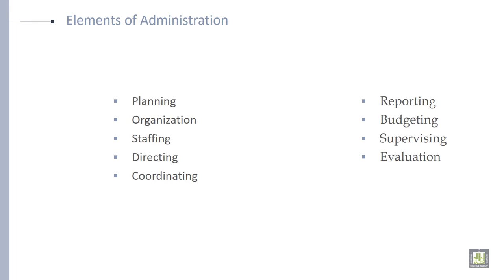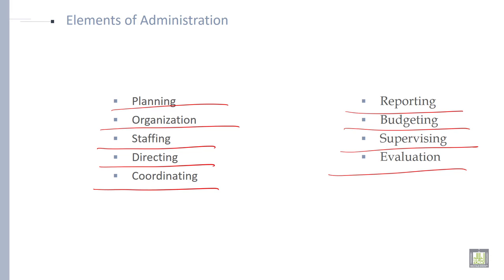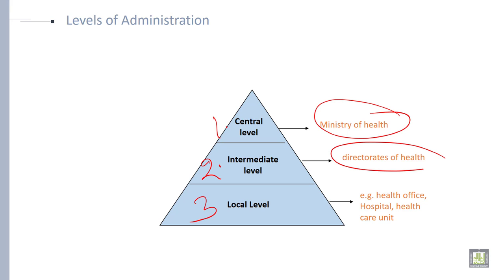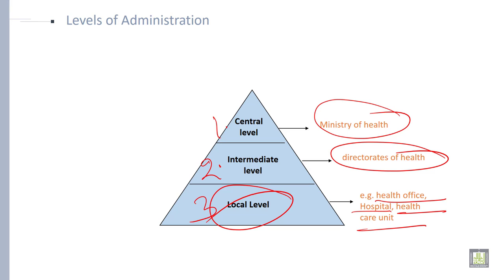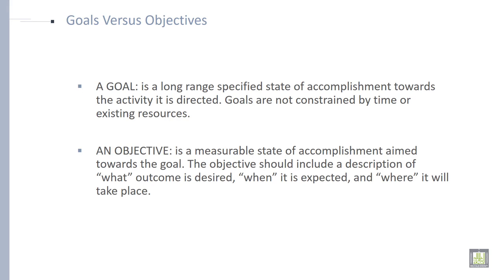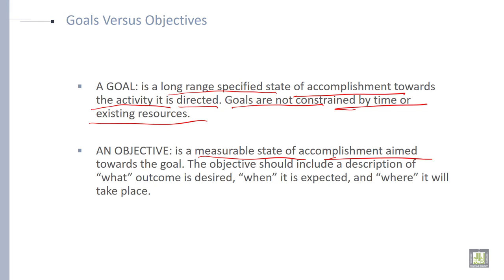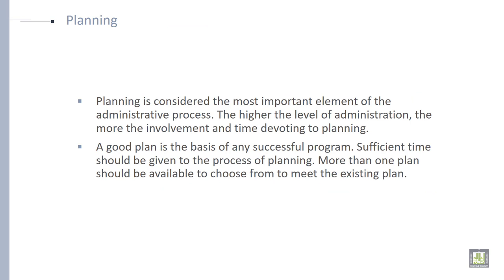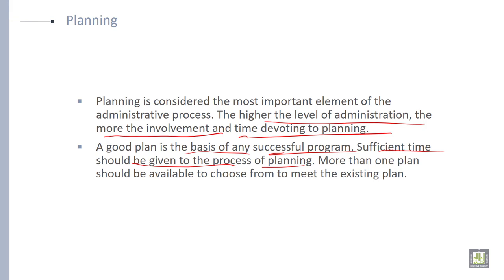Professional Ethics | U6-L2 | Elements of Administration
Elements of Administration
Elements of Administration
Level of Administration
Goals vs Objectives
Planning